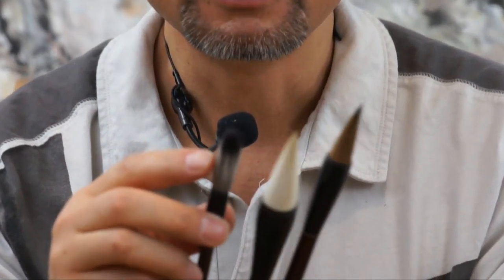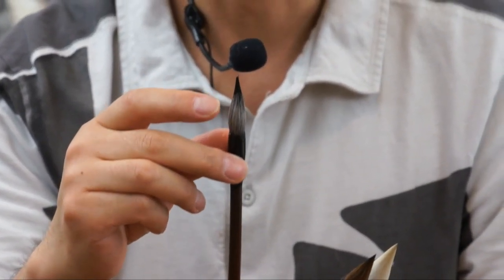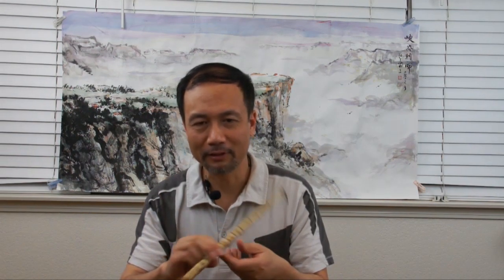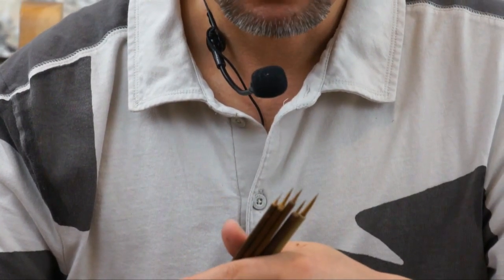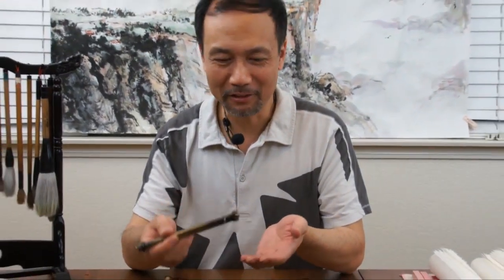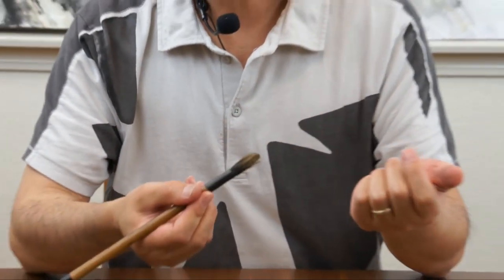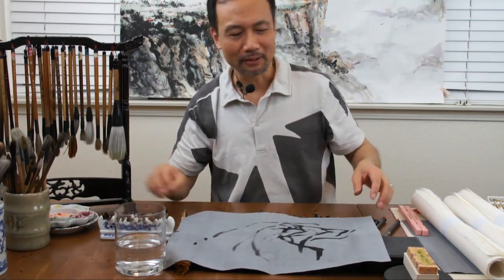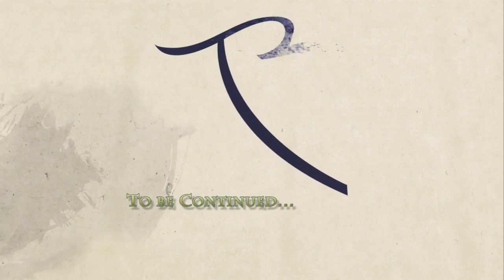Chinese Painting Class Intro: Four Treasures of the Studio(2/3) - Chinese Brush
This video was shotcut for my online Chinese painting class in which I discussed Chinese painting materials. I would like to release it earlier so those of you who have already signed up for the class can have enough time to order your supplies because many of you are international students, and also I would like to share this introduction part of the class with anybody who are interested in learning this form of art so it might help you to make right decisions when you do your shopping at our online store and hope you will enroll my in class to learn more. Click here for up coming online Chinese painting class information.

This value pack includes all the items in the basic supplies check list for my online Chinese painting class.
Please see "Basic Supplies Check List" for other supplies you will need.
for more info about this year-round online class.
30 Handouts for the class are now available for downloading

and a Student Value Pak is also available.

Henry